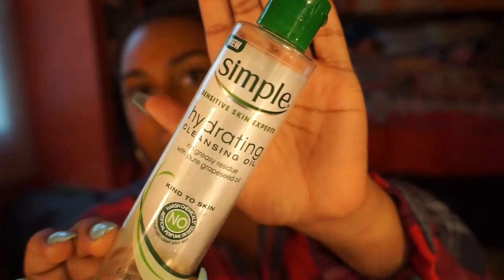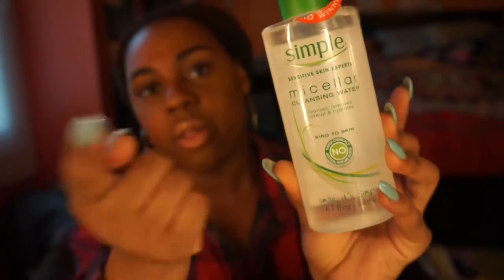CURRENT FAVES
Hey loves heres a couple things I've been loving and swear by! Its my first of many coming videos, let me know if you try anything mentioned in the video ..let me know if you love it. or hate it lol. See you in my next one!